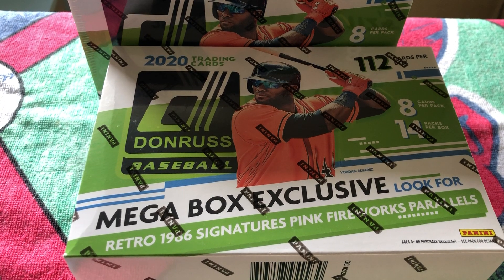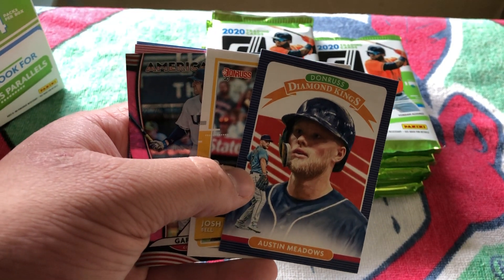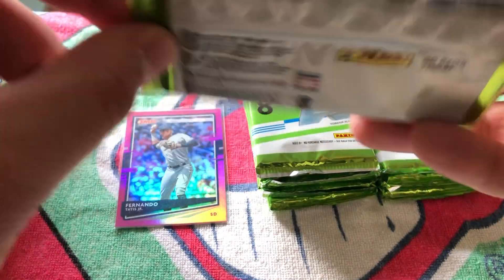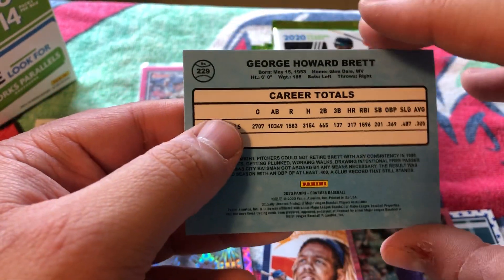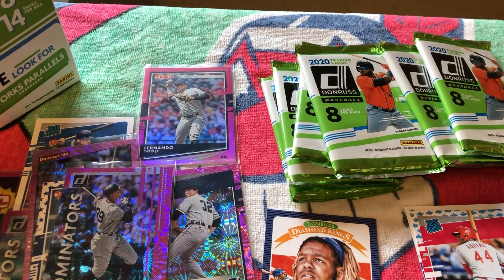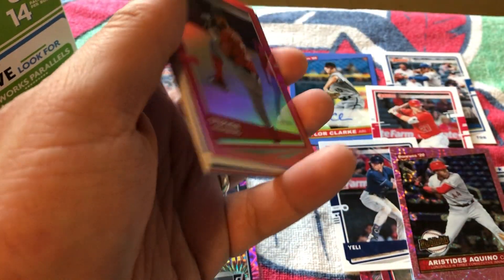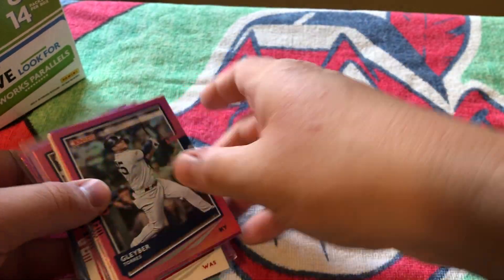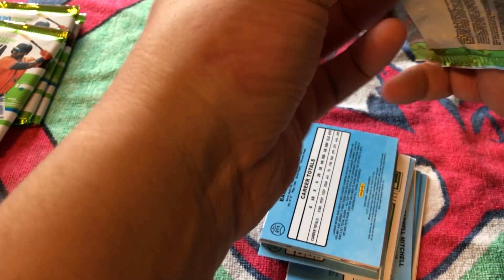Donruss Mega Box Break! 2 Mega Boxes!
Opening two mega boxes of 2020 Donruss. On the lookout for pink firework parallels and hot shot rookies and young stars.